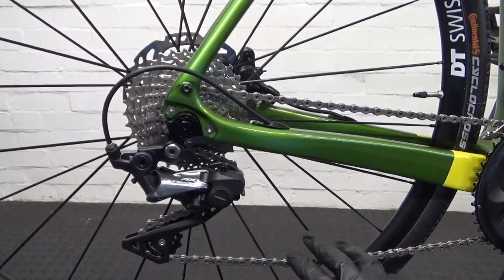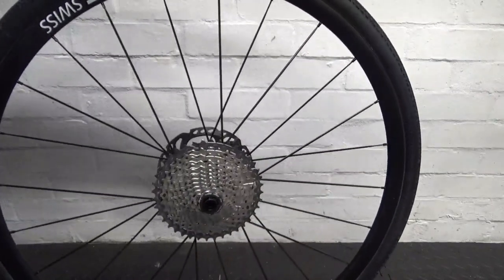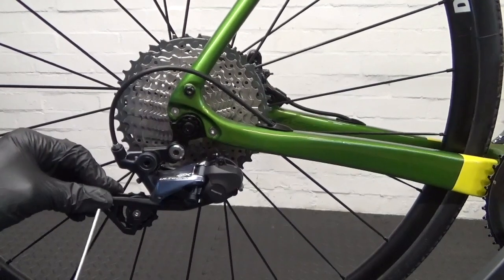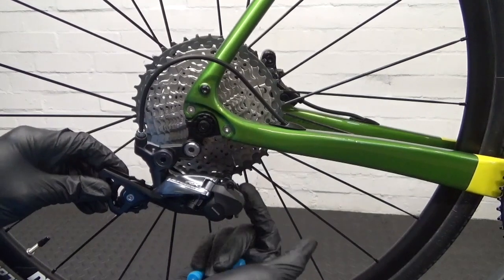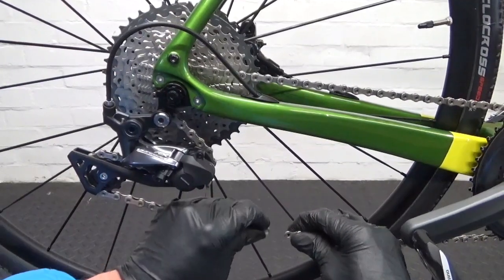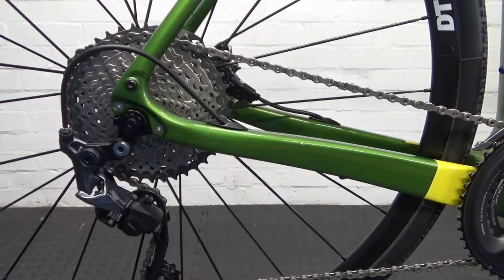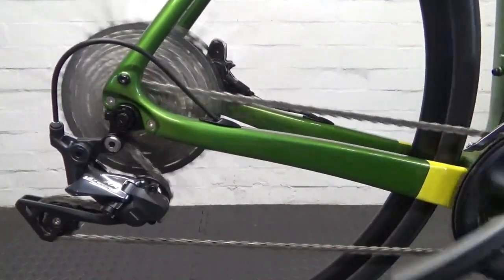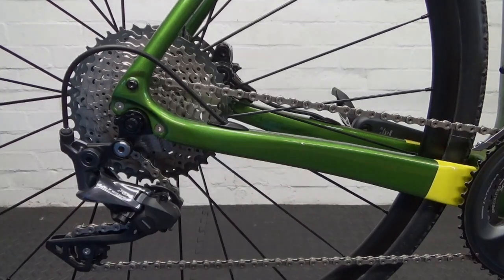Shimano Ultegra RX800 11-40 Cassette Fitting Guide